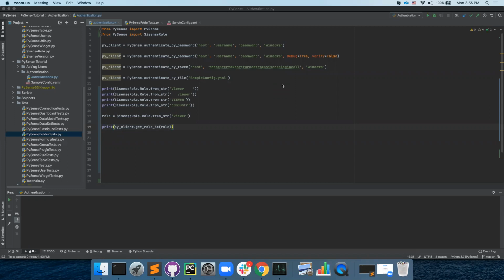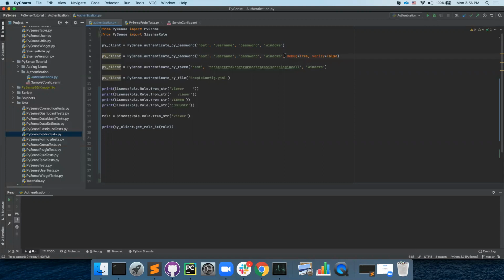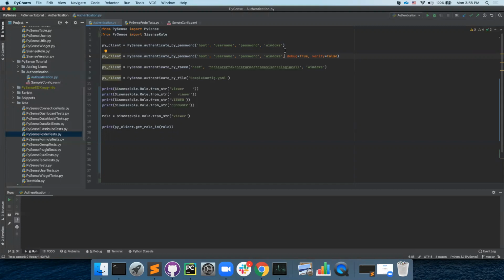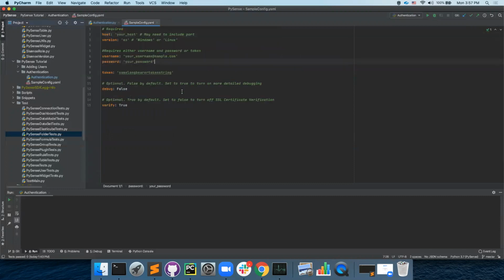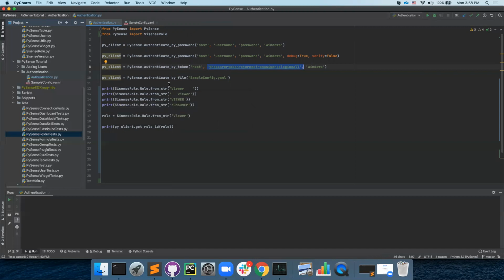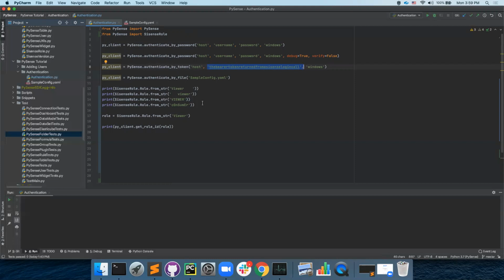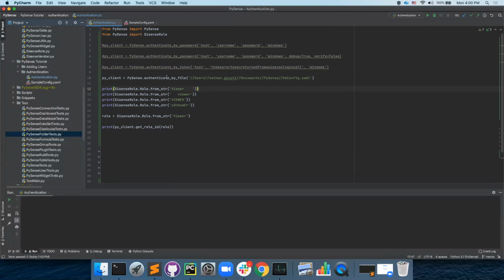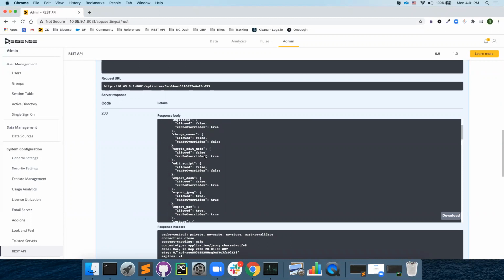PySense 103: Authentication and Roles